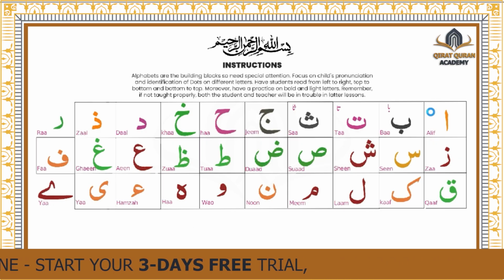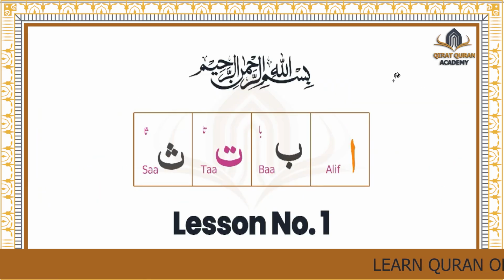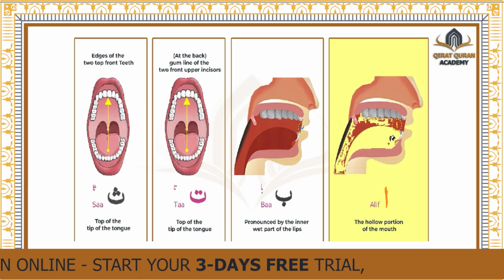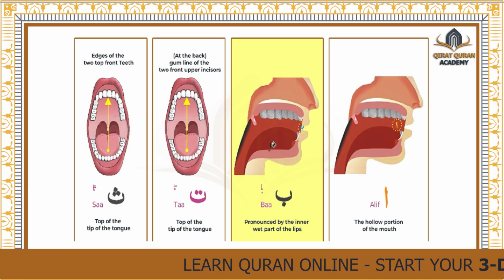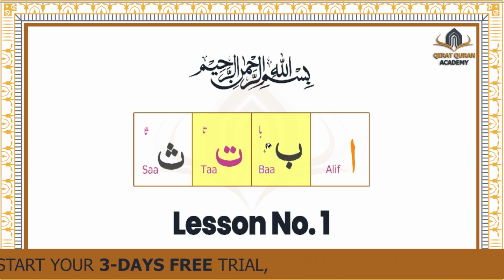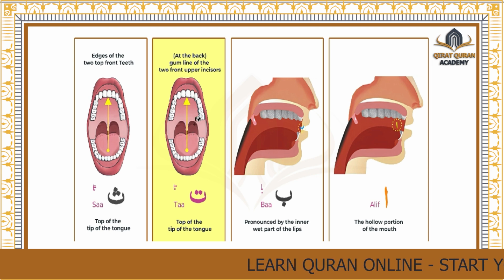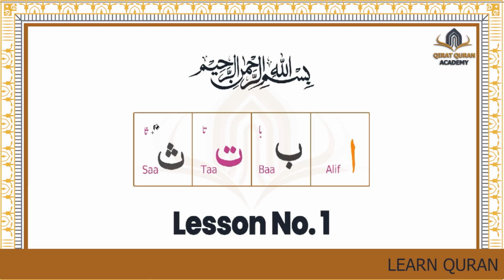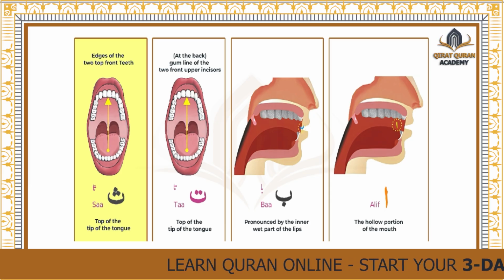Noorani Qaida English Lesson 1 | Start Learning Quran with Female Teacher | Easy Arabic Alphabet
Welcome to Lesson 1 of our Noorani Qaida Full Course in English, designed especially for kids and adults who want to start learning the Arabic Alphabet with proper pronunciation and easy understanding. This video features a qualified female Quran teacher delivering clear explanations in English to help learners from all backgrounds begin their Quran reading journey confidently.

What You’ll Learn in This Lesson:
Recognize Arabic letters (Alif, Baa, Taa, and more)

Understand the individual shapes and sounds of each letter

Build a solid foundation for Quranic reading

Hear correct pronunciation from a female Qaria (teacher)

Follow along with simple English explanations for every letter

Whether you are a parent teaching your child, an adult starting fresh, or someone seeking to improve Quran reading skills, this lesson is the perfect starting point.

Children beginning their Islamic studies

Parents guiding their kids at home

Adults new to Quran reading

Teachers looking for a clear visual aid

Anyone from a non-Arabic speaking background

About This Series:
This video is part of our Noorani Qaida Full Course in English, covering:
✅ All basic Arabic letters
✅ Vowel marks (Harakats)
✅ Sukoon, Shaddah, Madd, and Tanween
✅ Basic Tajweed rules
✅ Word and sentence-level practice

Why Learn with Qirat Quran Academy?
At Qirat Quran Academy, we specialize in online Quran learning with experienced male and female teachers. Our platform offers:

Beginner-friendly and easy-to-follow courses

Flexible and interactive one-on-one sessions

Global accessibility for students everywhere

Affordable and reliable Quran education

Specialized classes for kids, sisters, and adults

Noorani Qaida English Lesson 1, Learn Quran with female teacher, Arabic Alphabet in English, Online Quran classes for kids, Qirat Quran Academy, Female Quran tutor, Quran for beginners, Tajweed basics, Quran learning online, Quran reading course